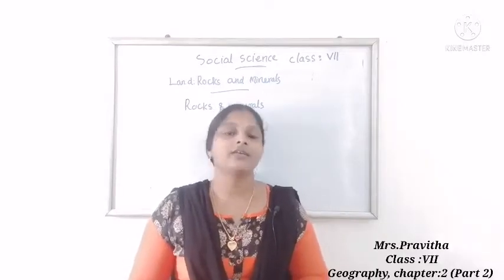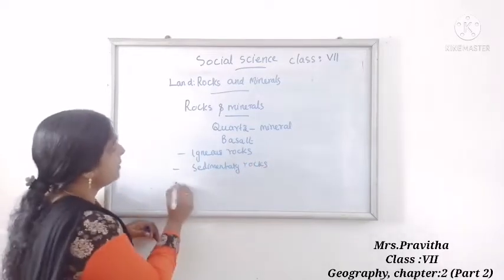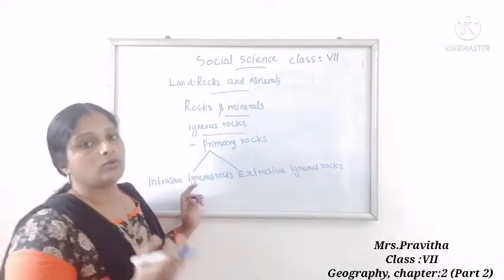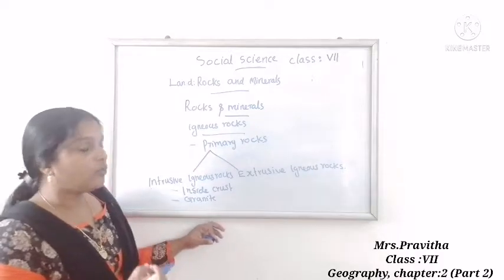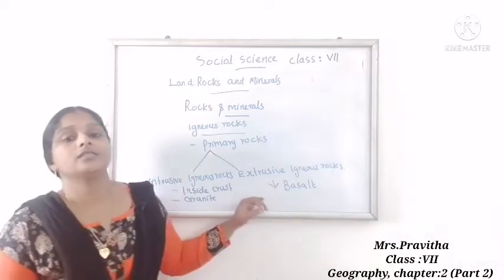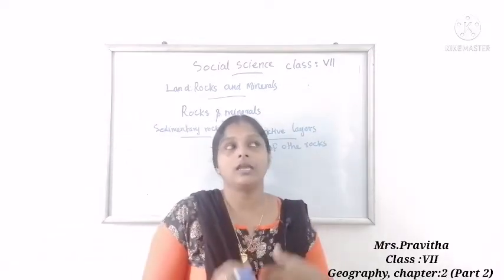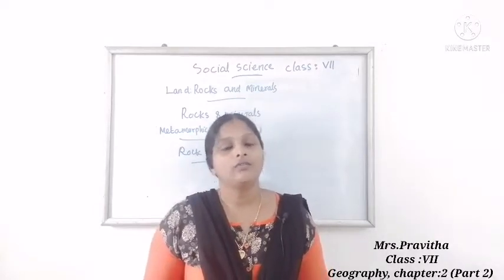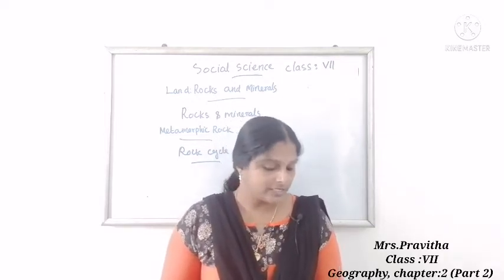CBSE Class 7 Social Science (Geography) Chapter - 2 Land Rocks And Minerals (Part-2)